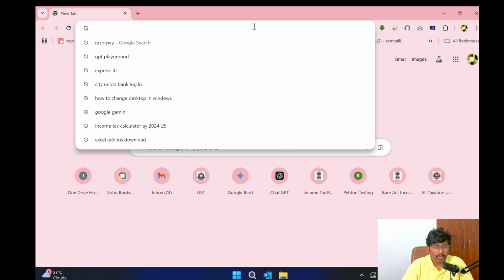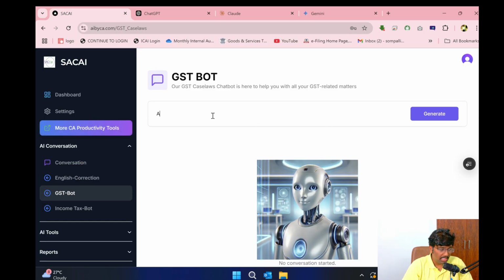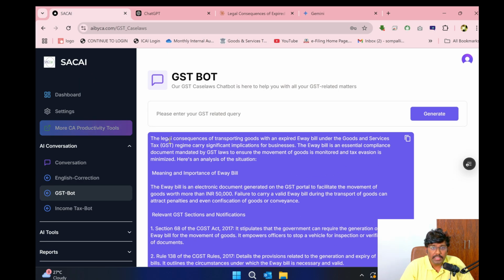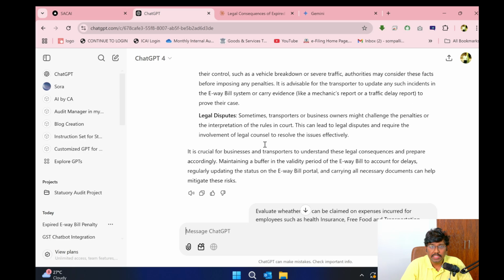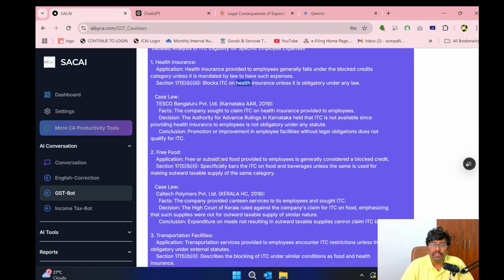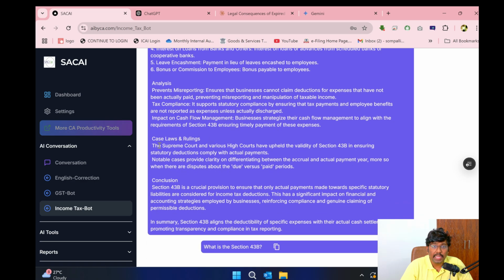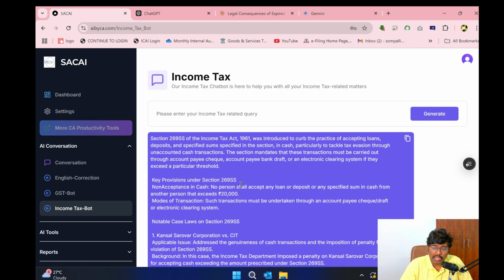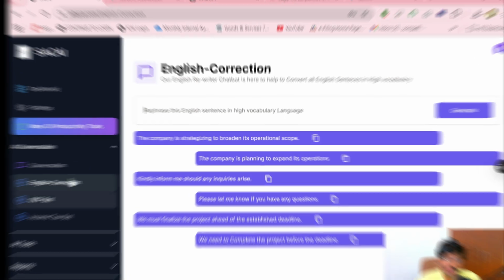Best AI for Chartered Accountants? Aibyca vs ChatGPT vs Gemini vs Claude!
🔥 Aibyca vs ChatGPT vs Gemini vs Claude - Which AI is Best for CAs?
"Which AI gives the most accurate answers for GST, tax laws, and financial compliance? We tested ChatGPT, Google Gemini, Claude, and Aibyca – an AI designed for Chartered Accountants, GST professionals, and finance experts!"
🔎 In this video, you’ll learn:
✅ Which AI provides the most accurate GST answers
✅ Which model is up-to-date with the latest tax laws
✅ How CAs can use AI for tax filing, audits, and compliance
👨‍💻 Test Categories:
📌 GST Act & Rules
📌 Recent GST Notifications & Amendments
📌 Income Tax Compliance
📌 CA Advisory & Case Law Analysis
Call to Action (Boost Engagement)